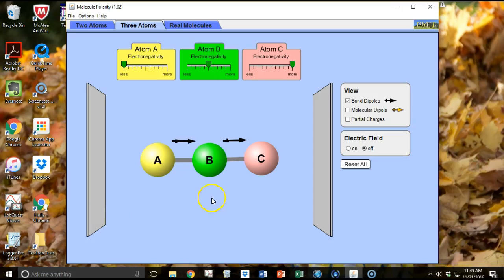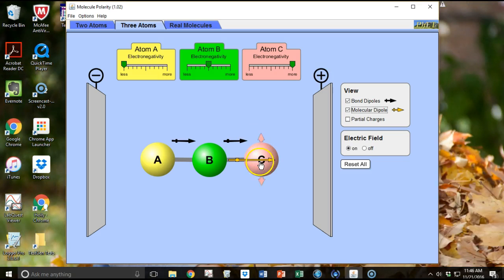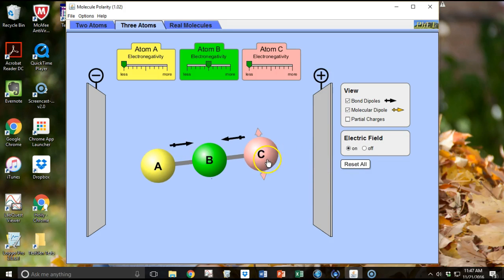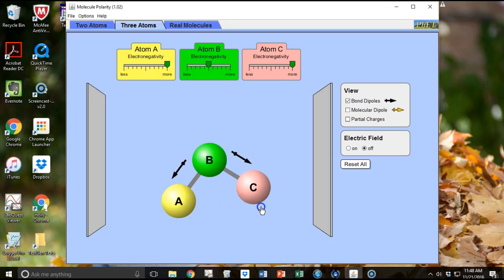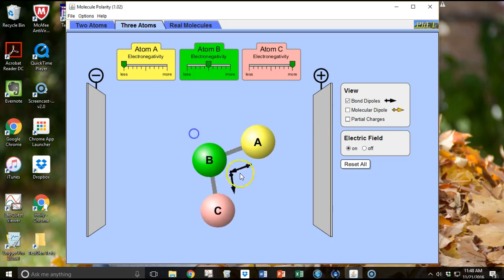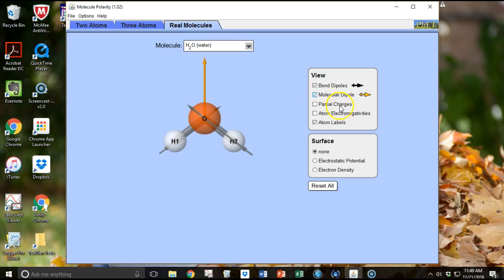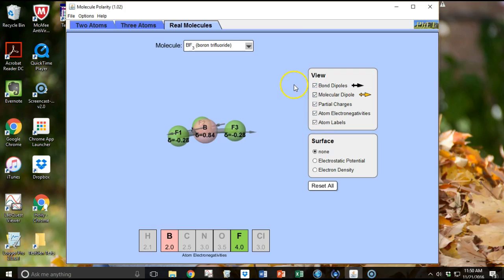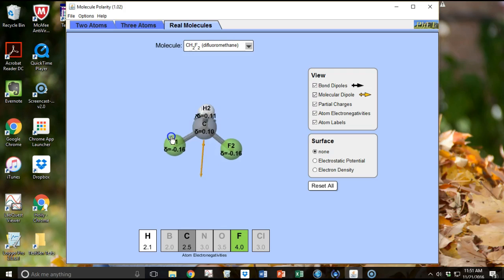02 V3 Molecular Polarity Simulation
Molecular Polarity simulation updated 2016